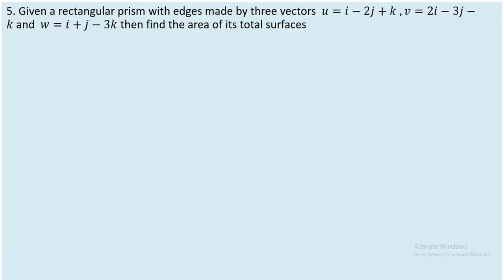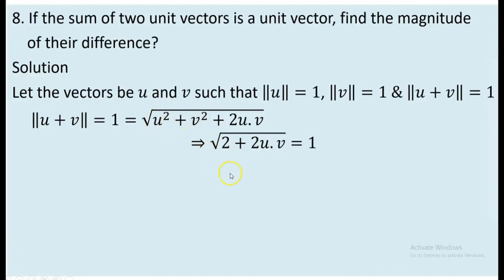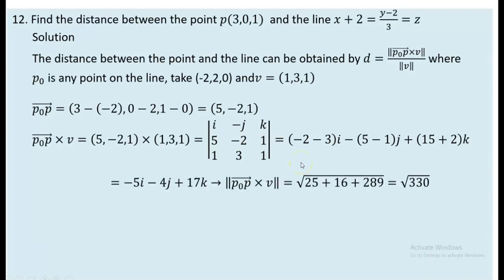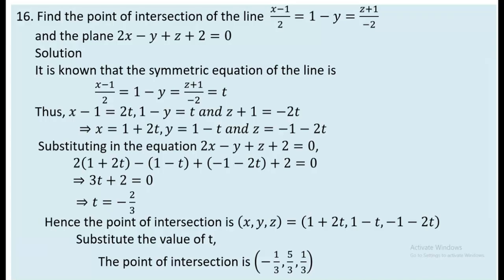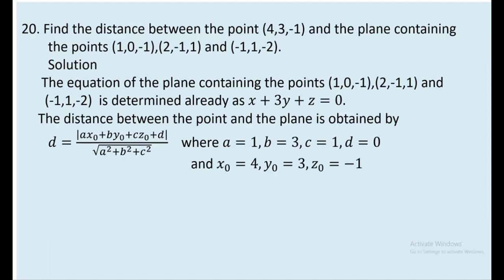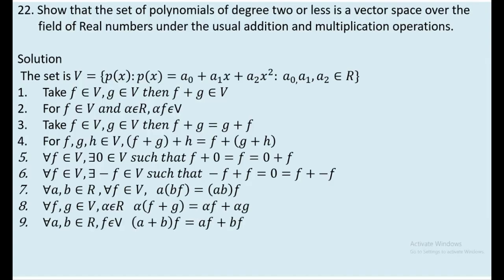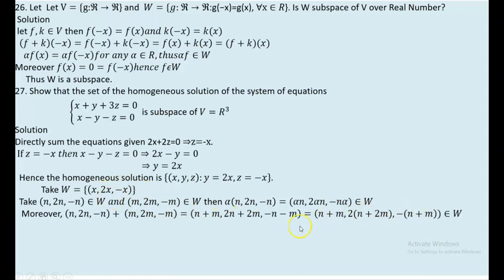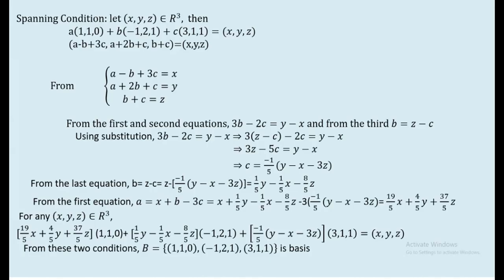Vectors and Vector Space Problems with Solutions.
This video solves problems on vectors and vector spaces in detail in English language.This video is part of a university-level math tutorial series, taught in English. It’s designed as step-by-step tutor for engineering and science students around the world, including in the US, India, Canada, and beyond.
This math tutorial is suitable for:
✔️ University students
✔️ International learners